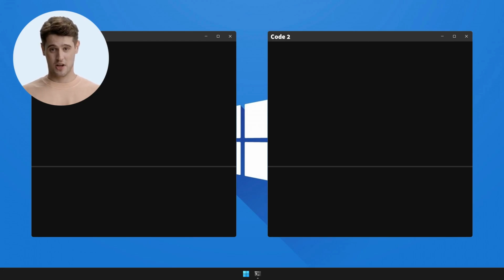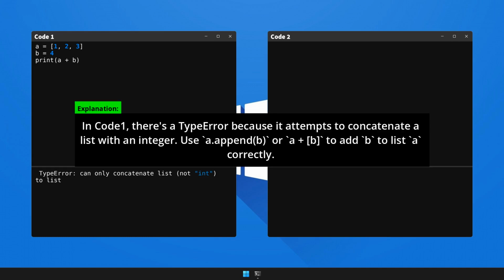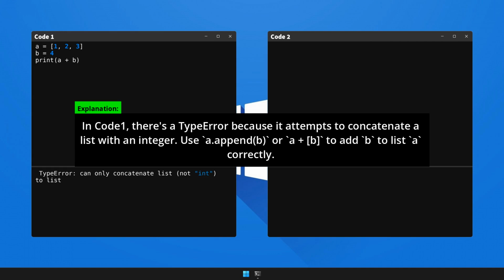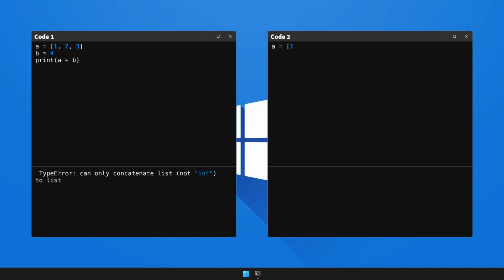How to fix TypeError: can only concatenate list (not "int") to list in Python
We're excited to share with you our newest video, "How to solve  TypeError: can only concatenate list (not "int") to list in Python". 🎥 This series is meticulously designed to arm you with knowledge 🧠 and skills 🛠️ to overcome frequent coding challenges.

Today, we will decipher 🔎 and resolve a common error faced by Python coders: the bit hard to solve  TypeError: can only concatenate list (not "int") to list. Here is a snapshot of the code of the video:

Troubling Scenario: ❗️

b = 4
print(a + b)

Unwanted Result: 🚫
 TypeError: can only concatenate list (not "int") to list

Effective Resolution: ✔️

b = 4
a.append(b)
print(a)

In this detailed walkthrough, we will illuminate 💡 the underlying cause of this error, and offer a comprehensive explanation: In Code1, there's a TypeError because it attempts to concatenate a list with an integer. Use `a.append(b)` or `a + [b]` to add `b` to list `a` correctly. 🎯